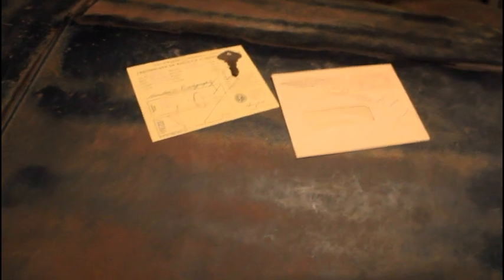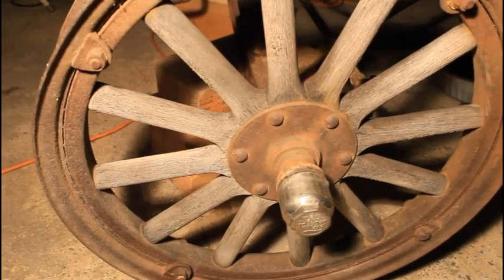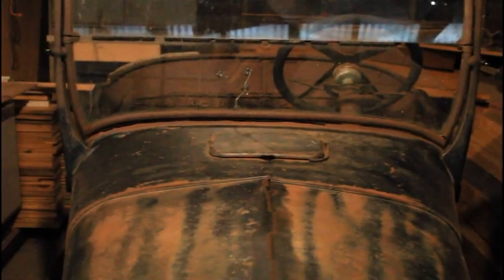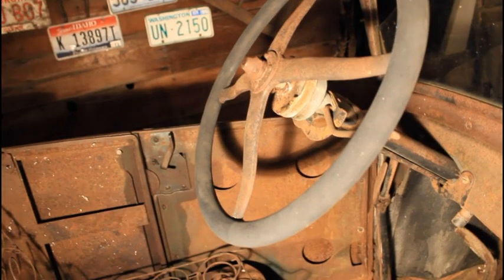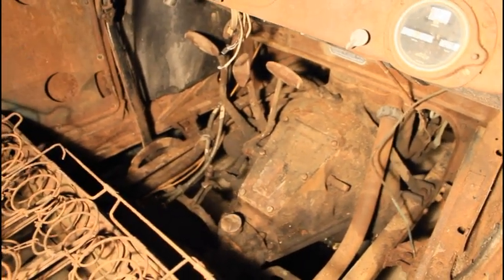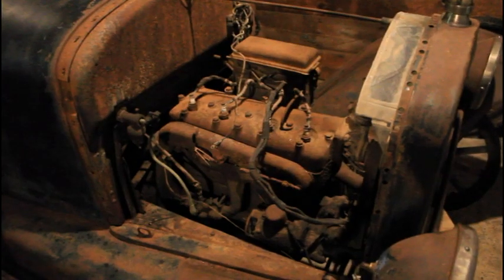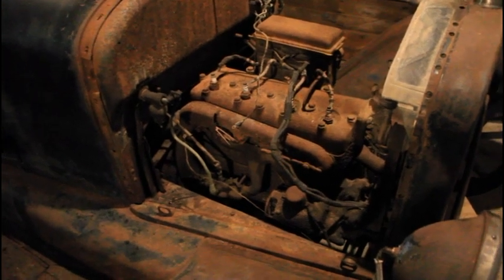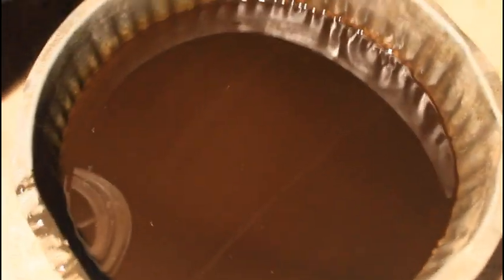1927 Model T restoration part 1, Introduction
This is an introduction to my 1927 Ford Model T Touring Sedan.  I will be doing a complete, authentic restoration to this car, and I will document the process on this channel as well as share other interesting information about the Ford Model T.

Intro Music: "Nothing Could Be Sweeter" by The Virginians, recorded on 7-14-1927